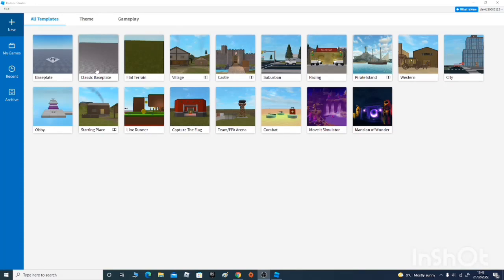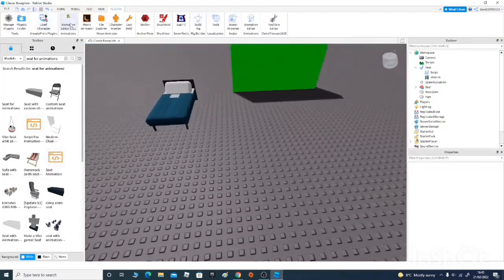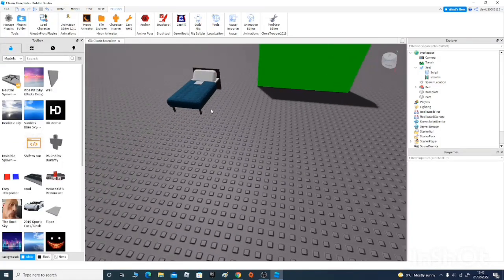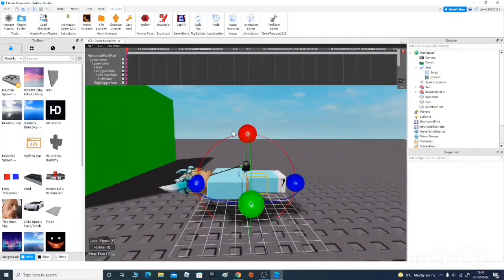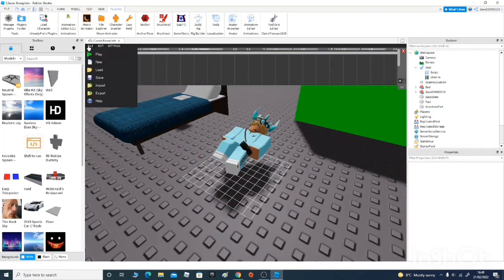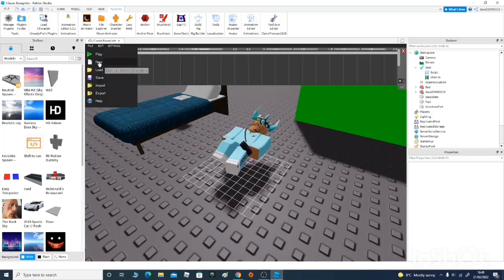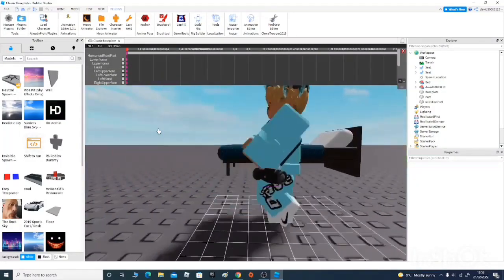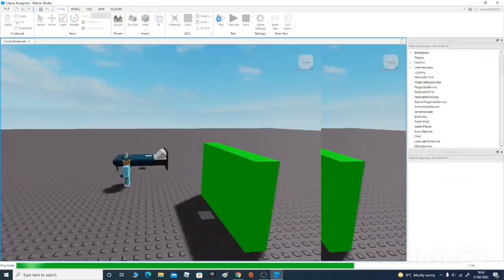How To Make A Custom Standing And Laying Pose/Animation In Roblox Studio 2022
I hope you guys enjoy/enjoyed the video!

If yous want to see updates and buy my roblox merch join my roblox group:

Comment video ideas yous would like to see in the future!